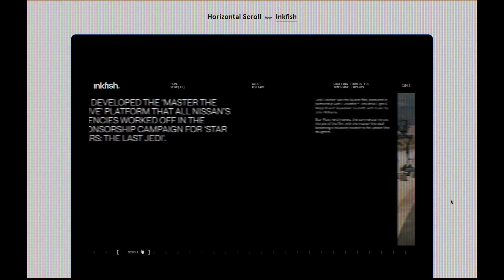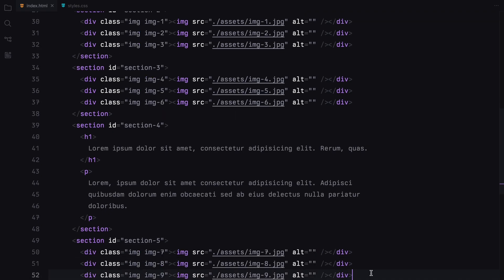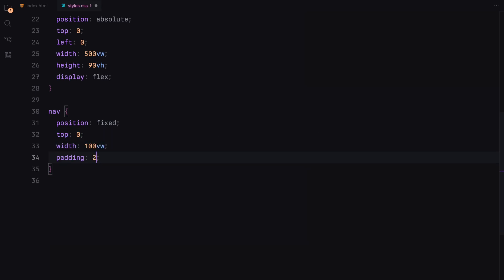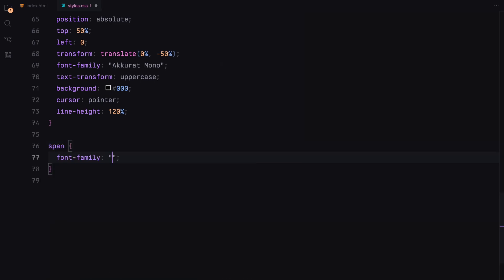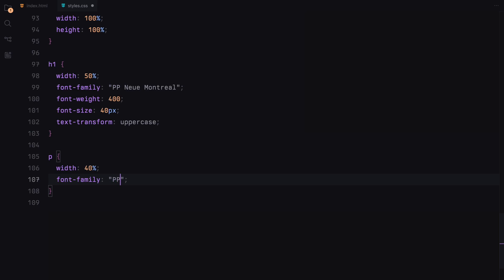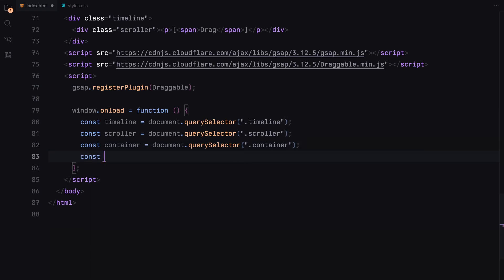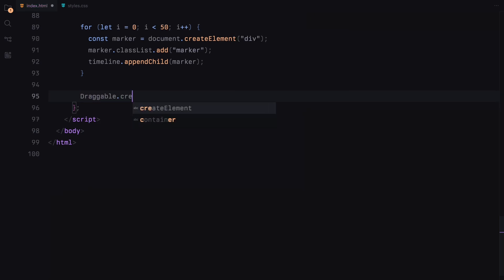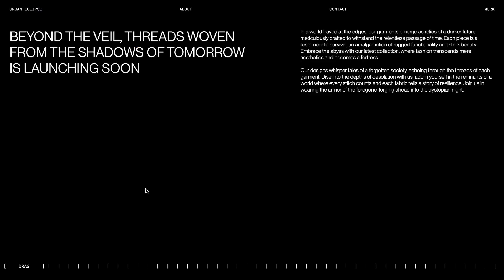DRAG Your Way Through This Insane Horizontal Scroll Animation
In this video, I'll show you how to create an impressive horizontal scroll animation using GSAP's Draggable plugin and some JavaScript magic. This effect is perfect for adding a dynamic touch to your website, making it stand out with smooth, draggable scrolling.